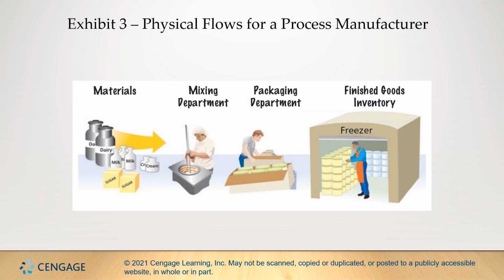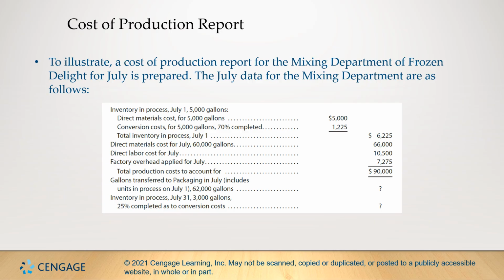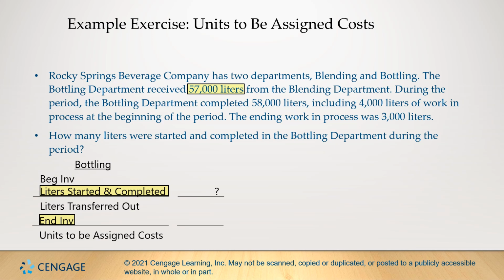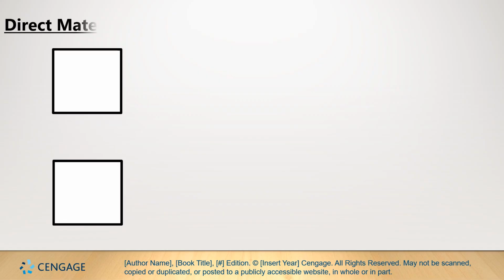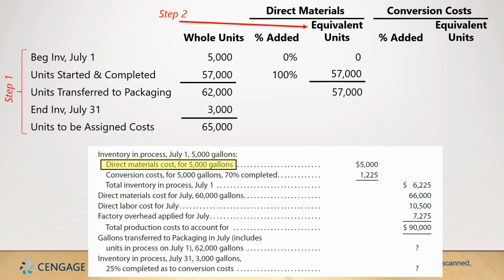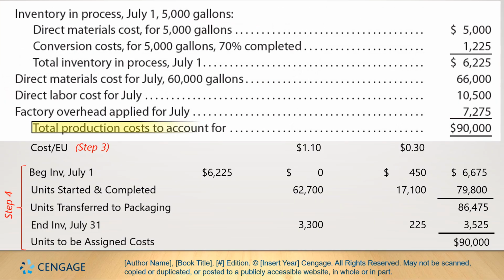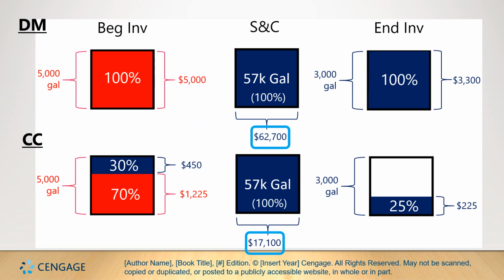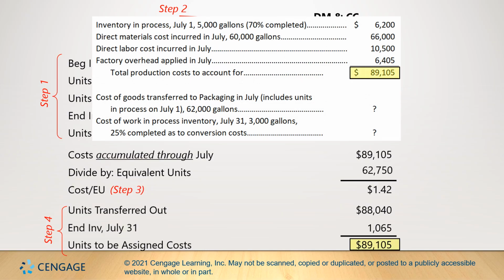Process Costing: Lecture Summary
This video summarizes the methodology for using the process cost method of assign costs to manufactured inventory.  Both FIFO and the Weighted Average Cost methods are addressed.